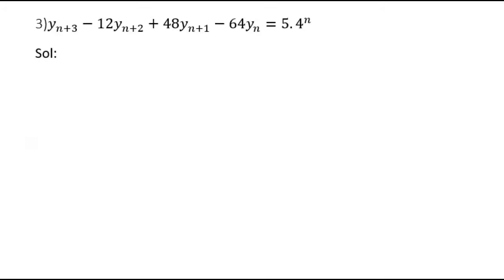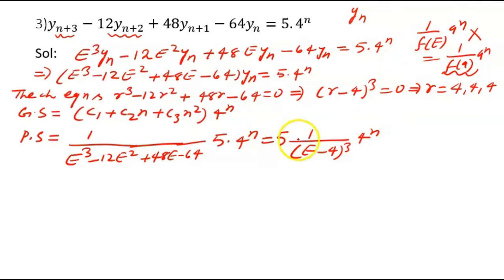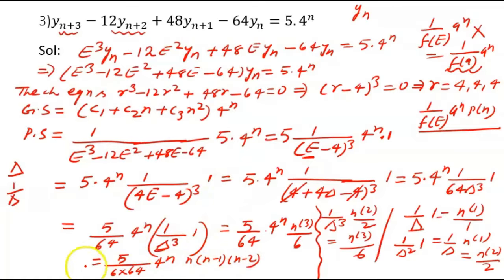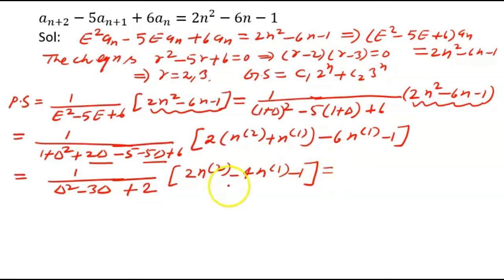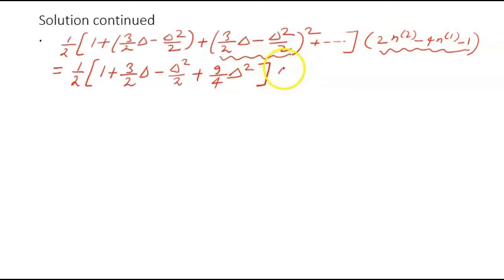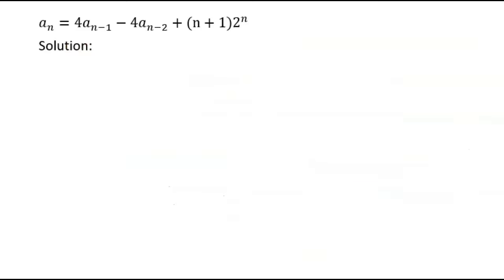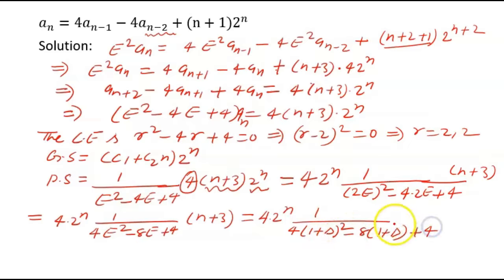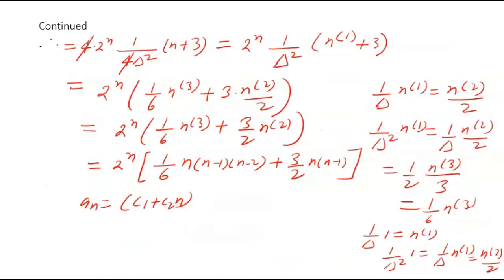Inverse Operator method | Non-homogeneous recurrence relation Part-B | L5